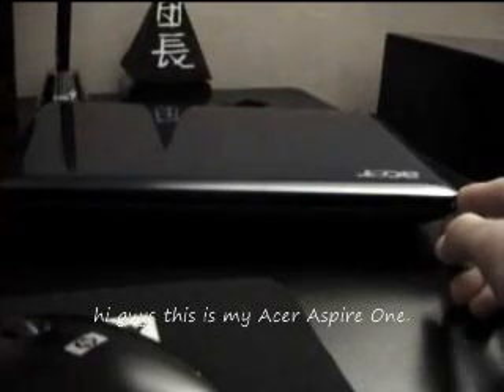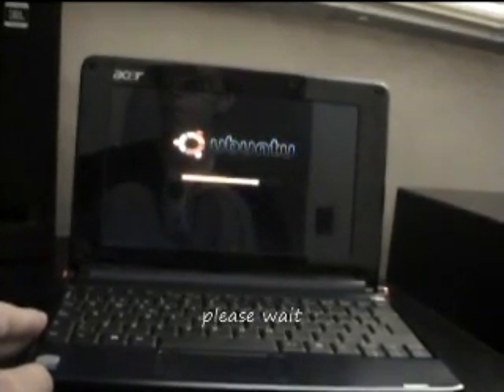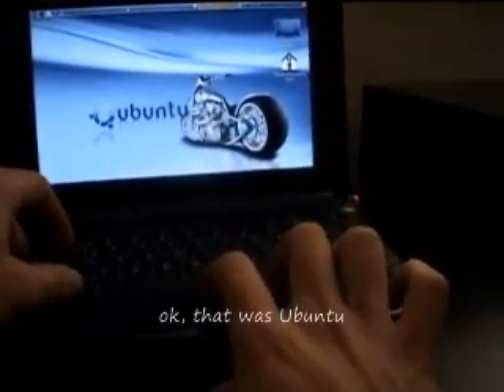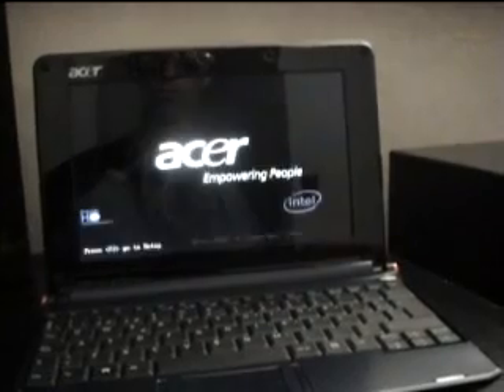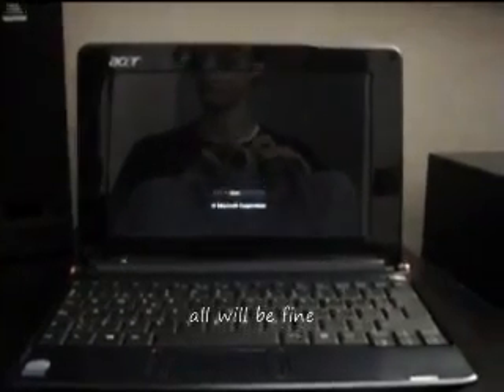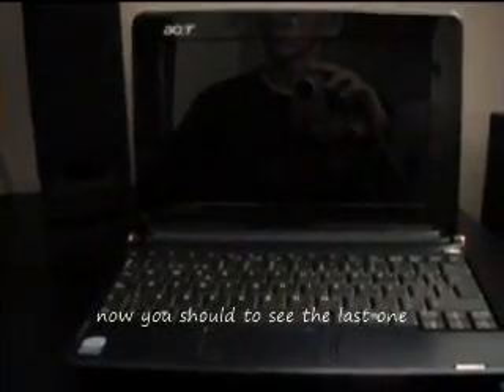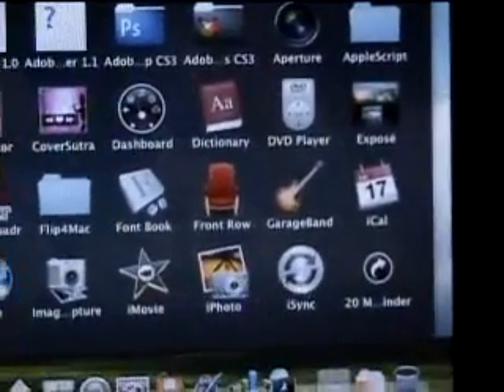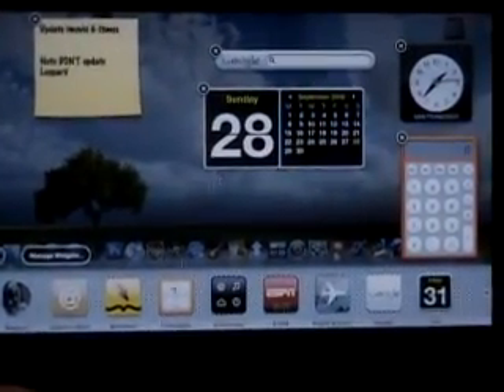Acer Aspire One with Ubuntu,Vista and Leopard part 1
in this video I show you my aspire one with the 3 OS (ubuntu vista and leopard)
and how to install the 3 os (in spanish):
you need the iATKOS 4i dvd for install leopard.
I used the microsoft sam voice and the loquendo voice kenneth
check the second part of the video